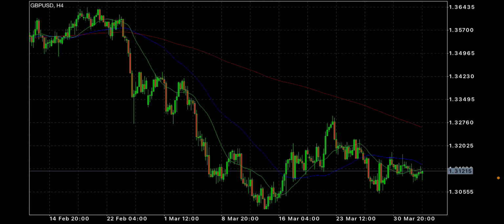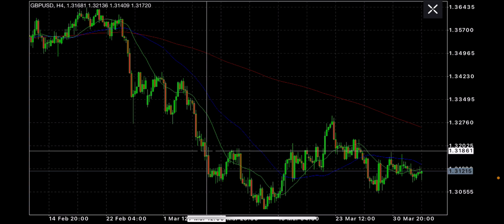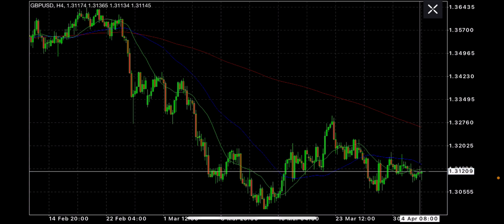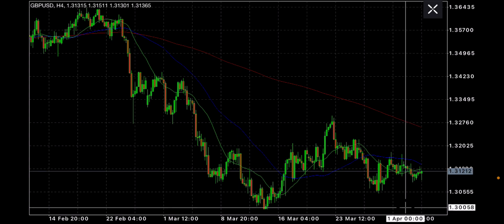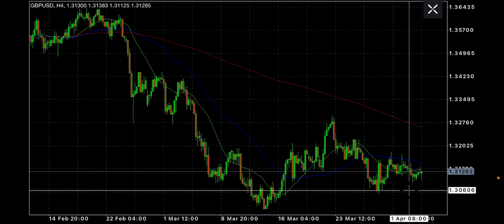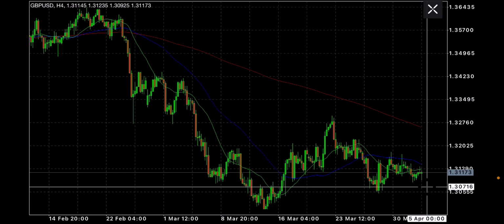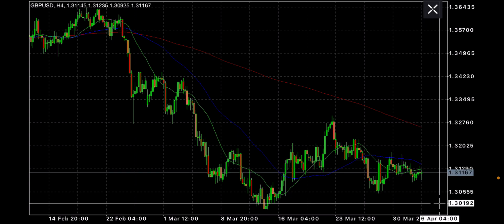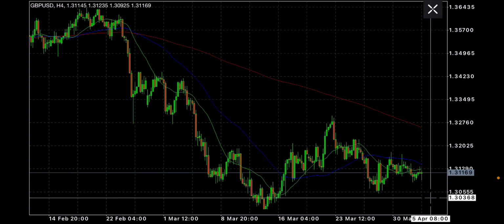Forex GBPUSD Market Analysis For 4/4/2022